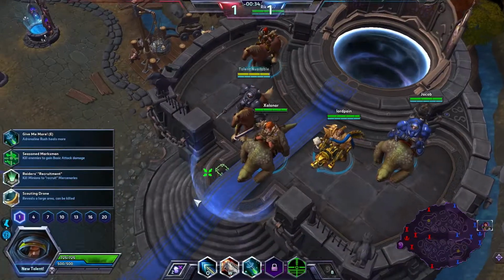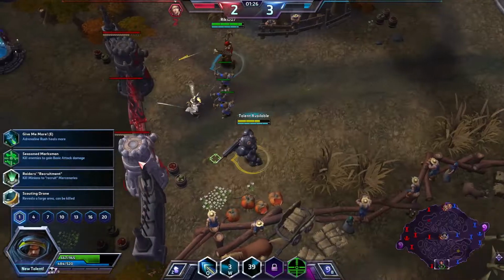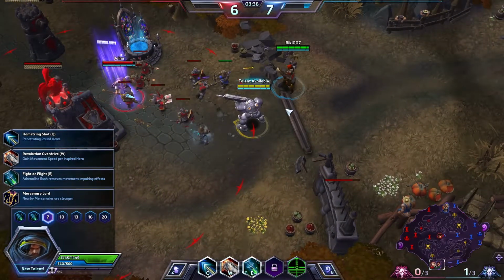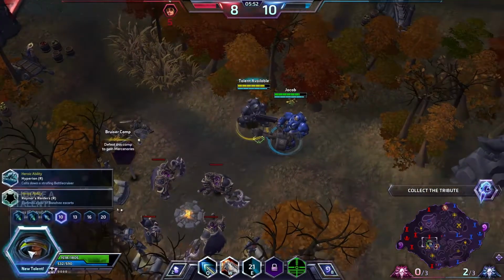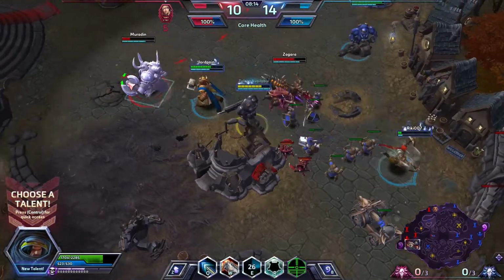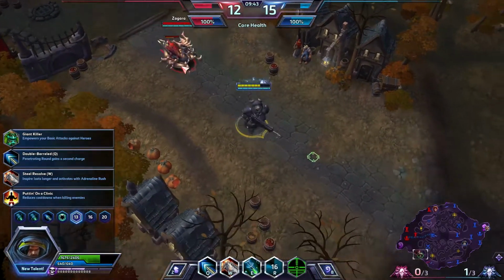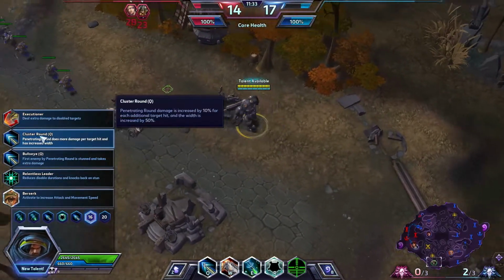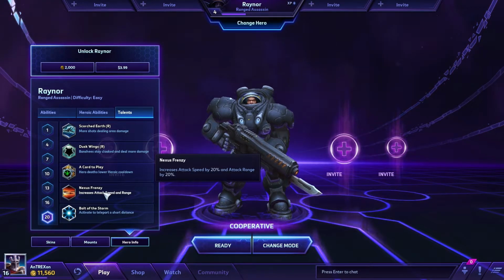Raynor Newbie Guide and Gameplay - Heroes of The Storm (HOTS)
Hello and welcome to AnTREXon Gaming

Want to play as a ranged assassin class in Heroes of the Storm? Try Nazeebo! This Starcraft celebrity has one of the best long ranged DPS in the game and can cause serious damage with his rifle. Check out the video to learn more.